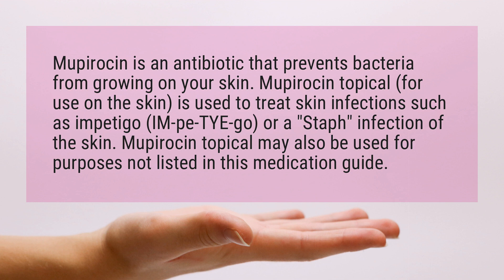What do you use mupirocin ointment for?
Mupirocin is an antibiotic that prevents bacteria from growing on your skin. Mupirocin topical (for use on the skin) is used to treat skin infections such as impetigo (IM-pe-TYE-go) or a "Staph" infection of the skin. Mupirocin topical may also be used for purposes not listed in this medication guide.